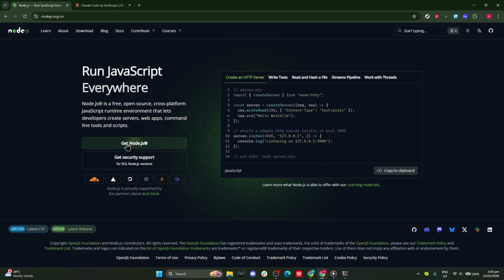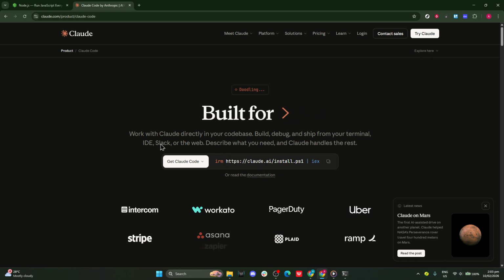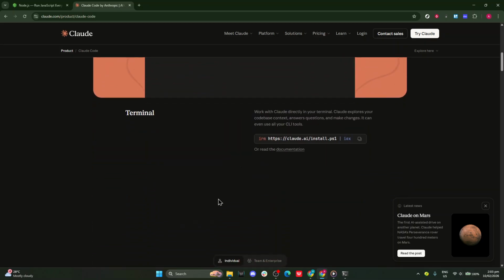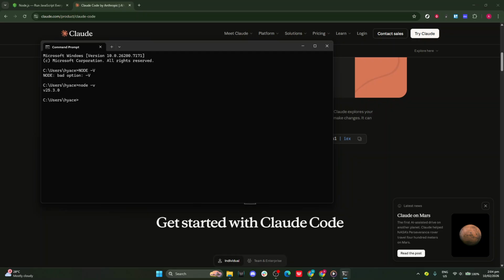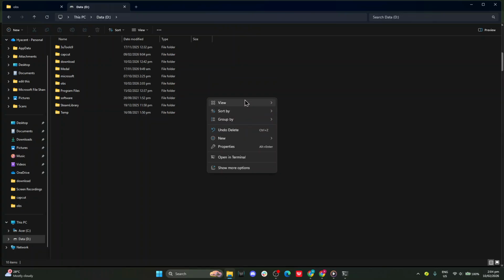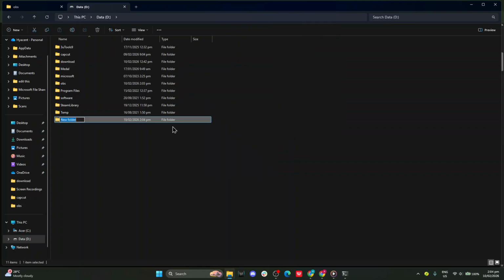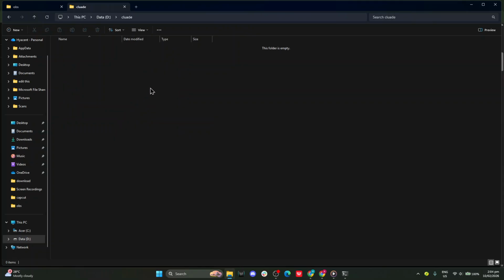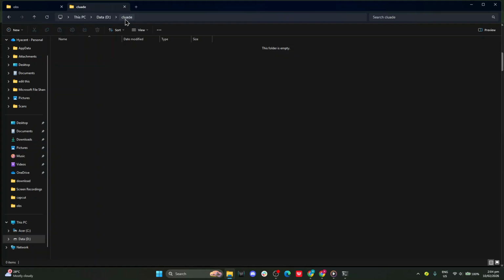How To Start Claude Code (2026)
Learn how to start using Claude Code with this step-by-step guide. Discover how to install and set up Claude Code, authenticate your account, run your first AI-powered coding commands, and integrate it into your development workflow. Perfect for developers and AI enthusiasts who want to begin leveraging Claude for smarter and faster coding.